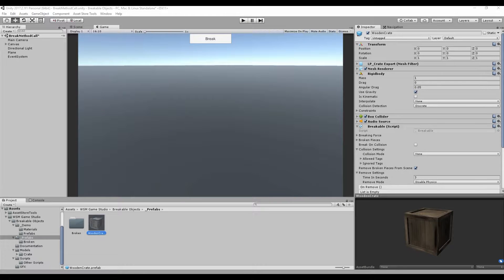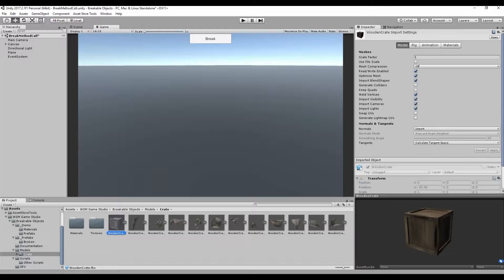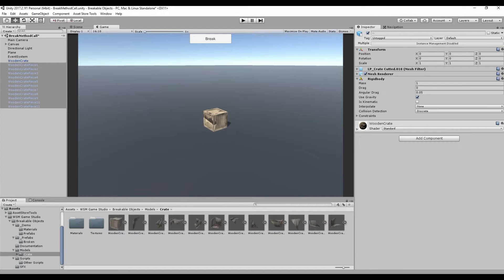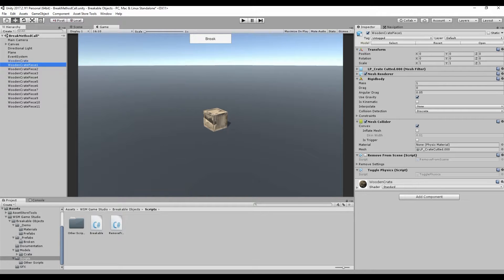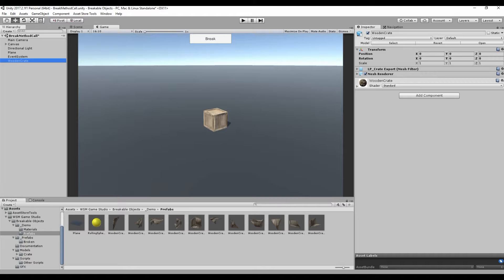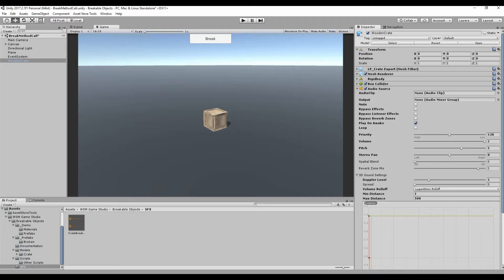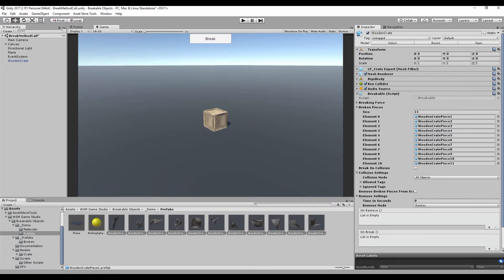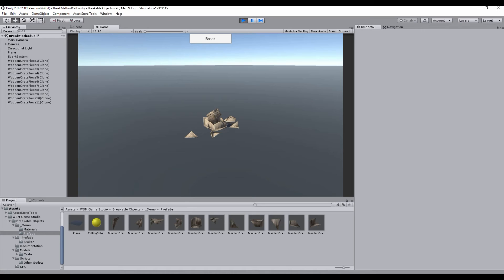Breakable Objects System Tutorial 4 - Creating a New Breakable Object